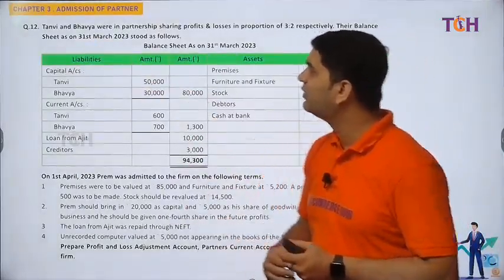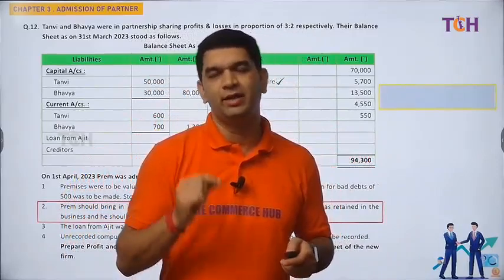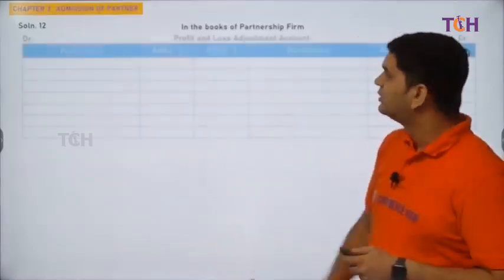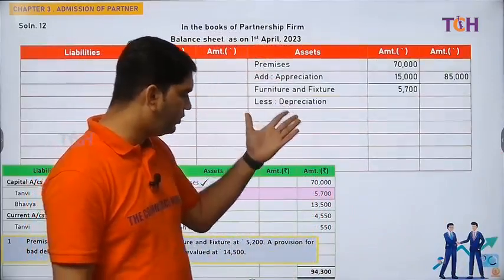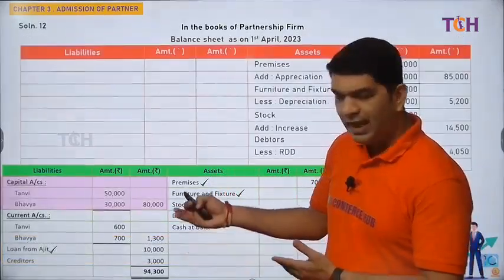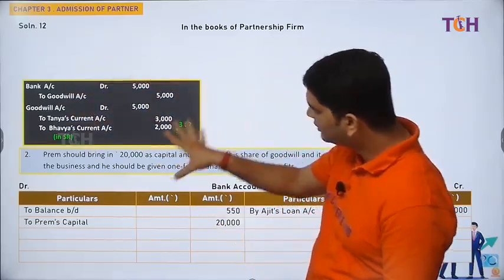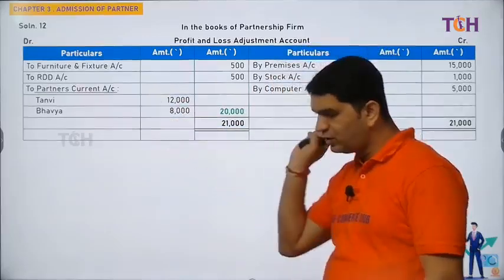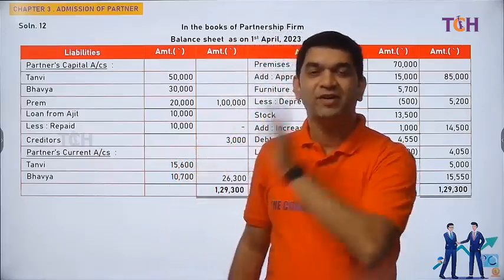Module 13 : PRACTICAL PROBLEM 12 BOOK KEEPING & ACCOUNTANCY - SYJC (CHAPTER 3)